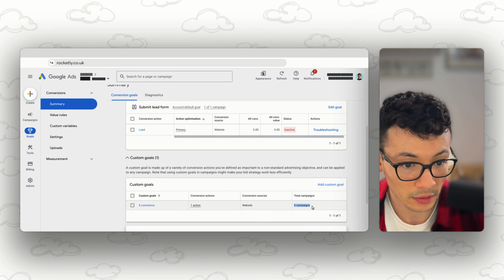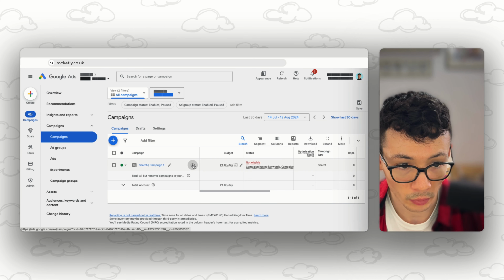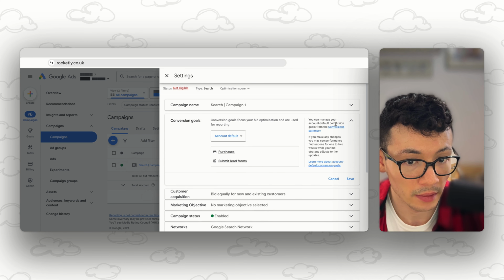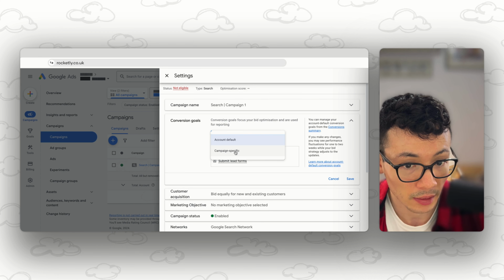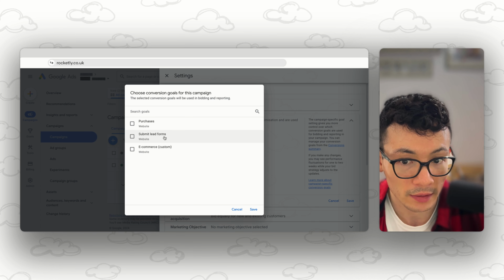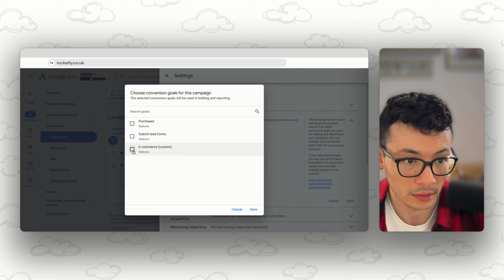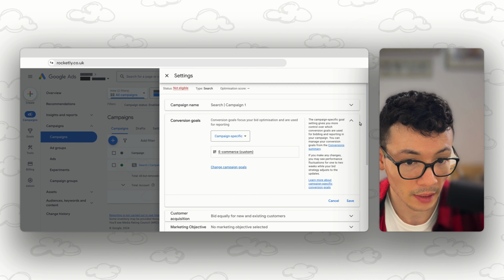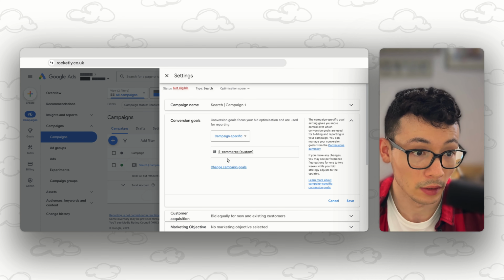Configure Campaigns With Custom Goals in Google Ads (How to Setup)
Learn how to optimise your campaigns for specific actions. You can enhance campaign efficiency and achieve better results by preventing mixed conversion signals by using Custom Goals.

In this video, you'll learn:
📕 How to create a Custom Goal from scratch
📗 Applying Custom Goals to a campaign
📘 The benefits of Custom Goals over account-level goals

𝐑𝐞𝐚𝐝𝐲 𝐭𝐨 𝐩𝐫𝐨𝐟𝐢𝐭𝐚𝐛𝐥𝐲 𝐬𝐜𝐚𝐥𝐞 𝐲𝐨𝐮𝐫 𝐛𝐮𝐬𝐢𝐧𝐞𝐬𝐬 𝐭𝐨 𝟕–𝟖 𝐟𝐢𝐠𝐮𝐫𝐞𝐬 𝐮𝐬𝐢𝐧𝐠 𝐆𝐨𝐨𝐠𝐥𝐞 𝐀𝐝𝐬?